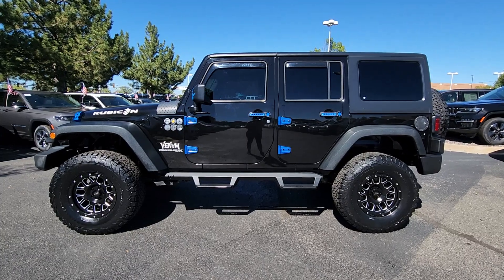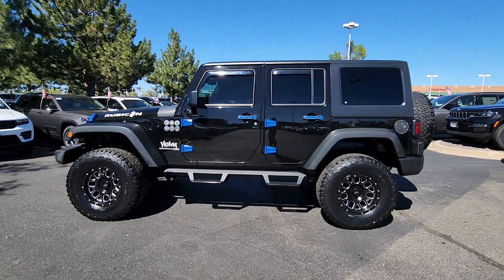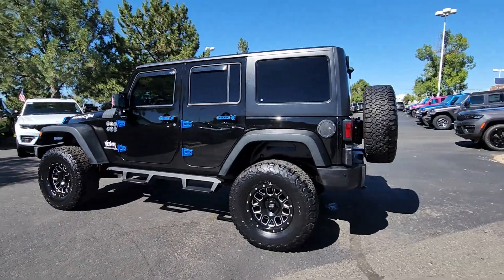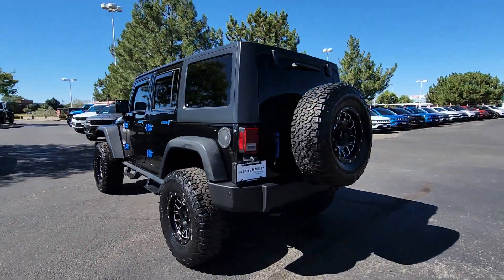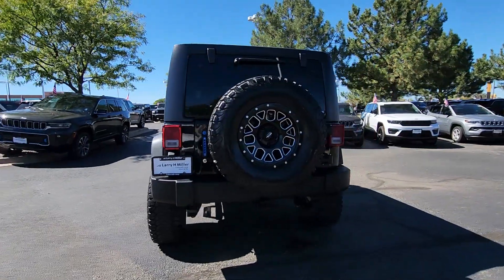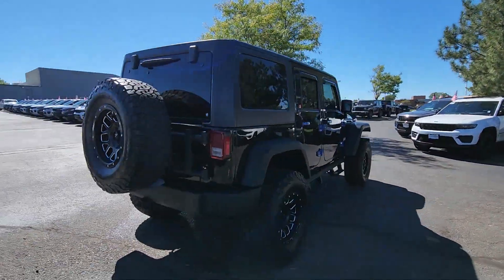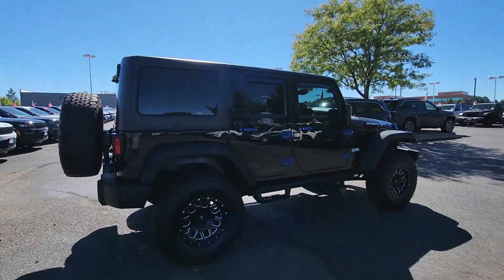2018 Jeep Wrangler_JK_Unlimited Sport S Denver, Aurora, Centennial, Commerce City, Littleton CO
Pre-Owned 2018 Jeep Wrangler_JK_Unlimited Sport S available at Larry H Miller Colorado Jeep located in 350 S Havana St, Havana, CO, 80012.
Stock#: DCJ240794A - VIN#: 1C4HJWDG7JL930469

Servicing the Denver, Aurora, Centennial, Commerce City, Littleton area.

Please mention the stock# DCJ240794A when you contact the dealership for this vehicle.

Enjoy the view of this   2018  JEEP Wrangler JK.  The Jeep Wrangler JK: The iconic off-road vehicle that symbolizes open-air freedom. These are just some of the great options this vehicle comes with: Four Wheel Drive, Fog Lamps, V6 Cylinder Engine, Electronic Stability Control, Steering Wheel Audio Controls, Leather Wrapped Steering Wheel, Aluminum Wheels, Stability Control, Intermittent Wipers, Traction Control. It's the rugged, can-do trail machine that's comfortable and connected. The Wrangler JK.